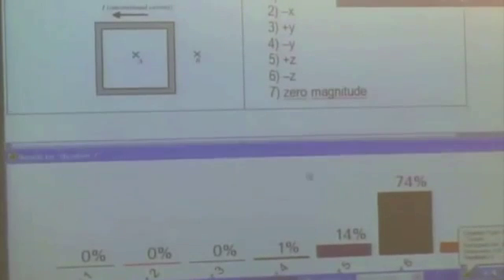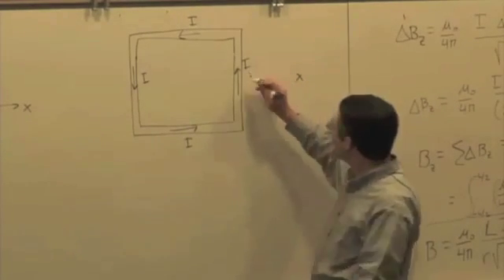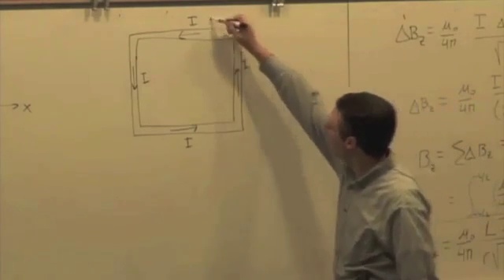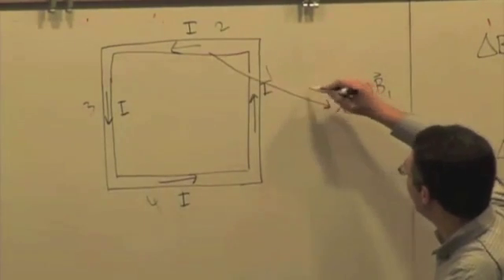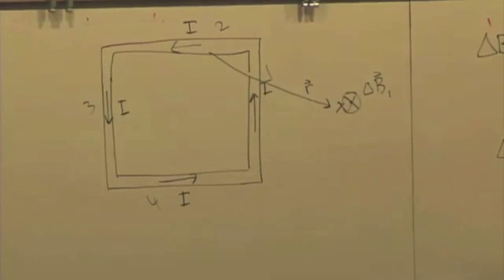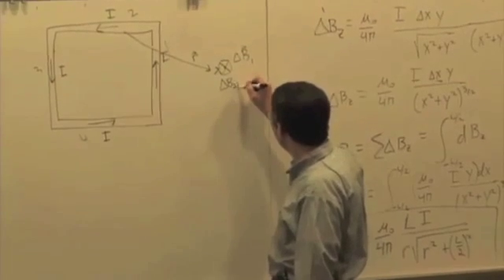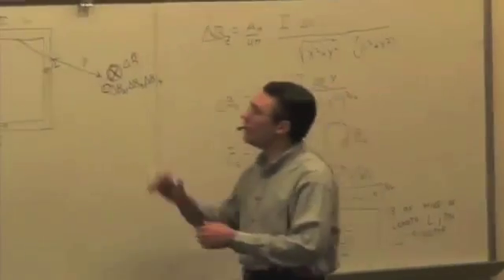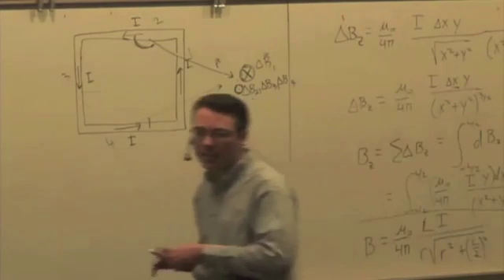M & I II: Magnetic Field of a Wire and a Loop Video 2 Part 2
Biot-Savart and Current Loops: Q&A and Discussion